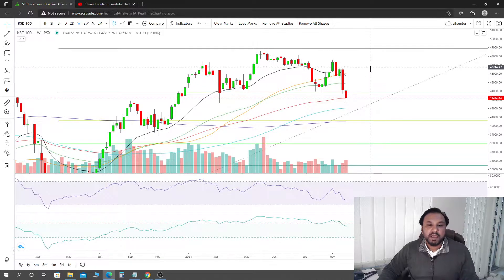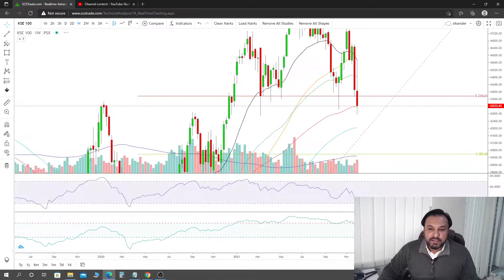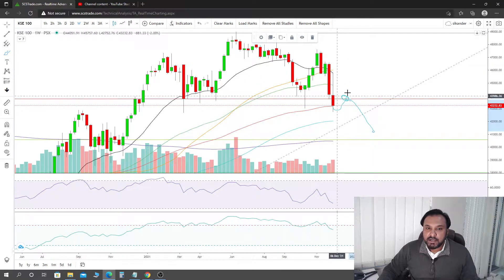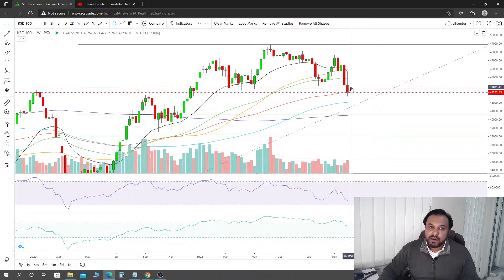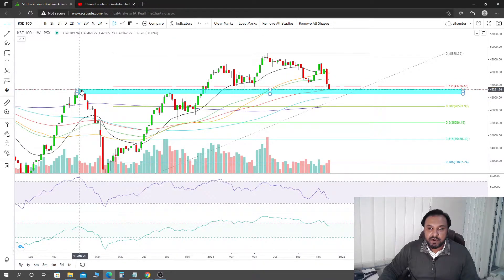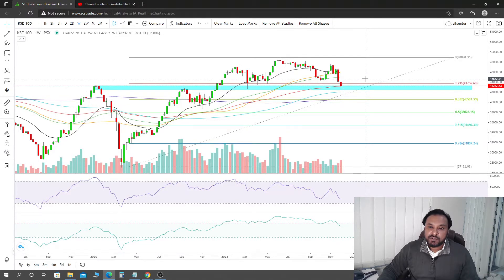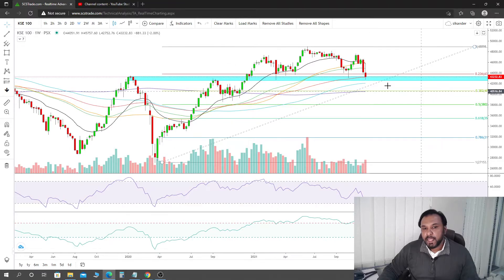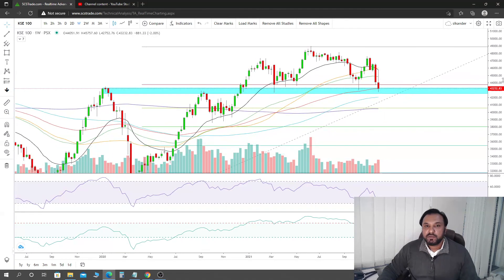KSE100 broke down the neckline BUT there is a catch! Dekhiye or janiye